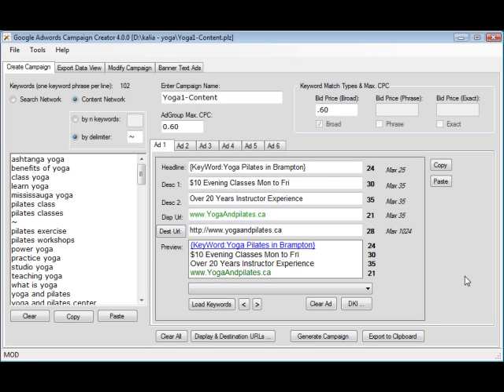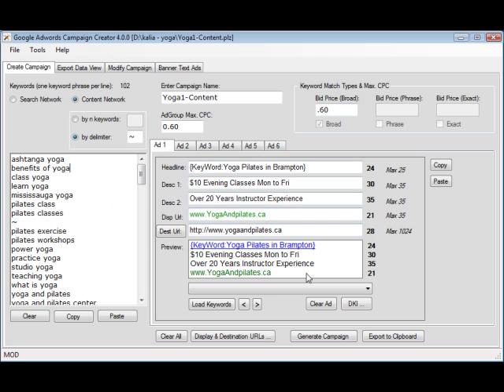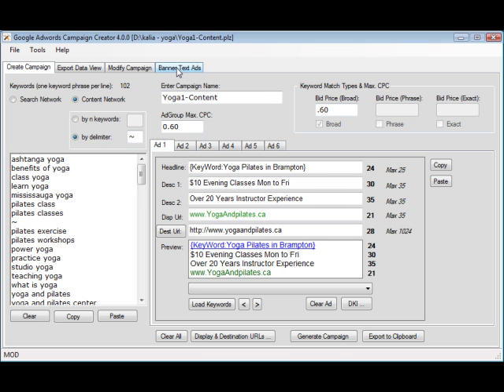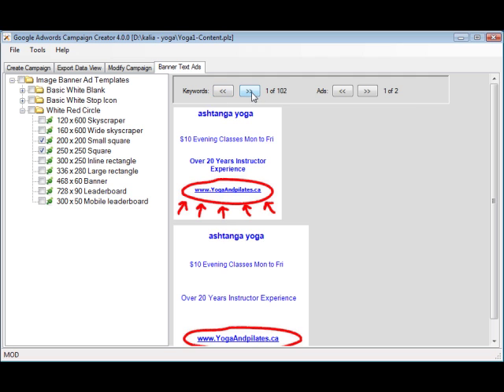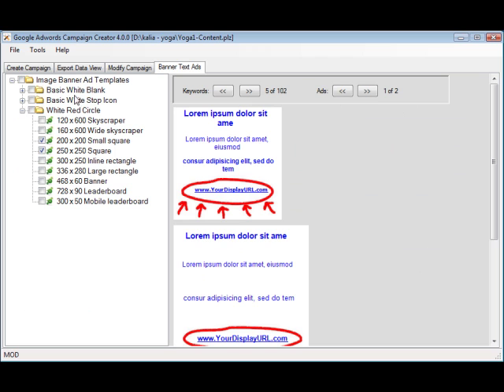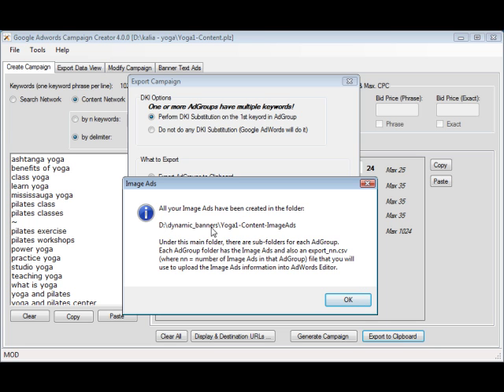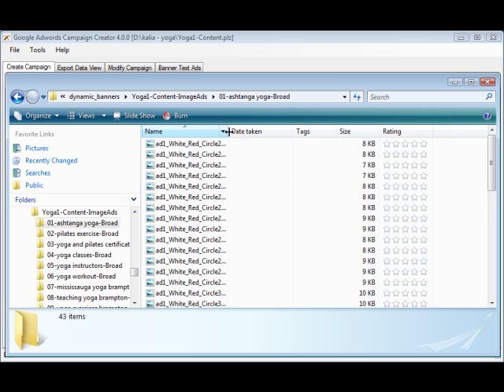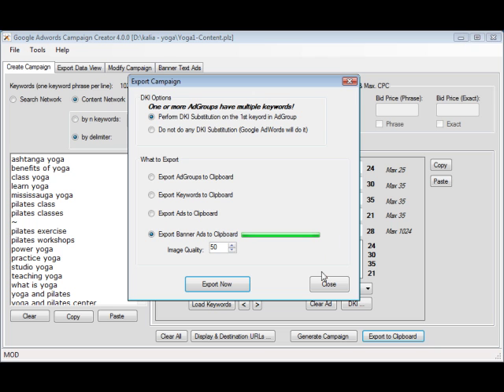PPC Keyword Toolz - Image Banner Ads - Part 1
Now PPC Keyword Toolz supports the generation of Dynamic Image Ads for a Google Adwords Content Campaign.
See how I generate 1000s of Image Ads in seconds based on your keyword list.

Don't forget to view Part 2...